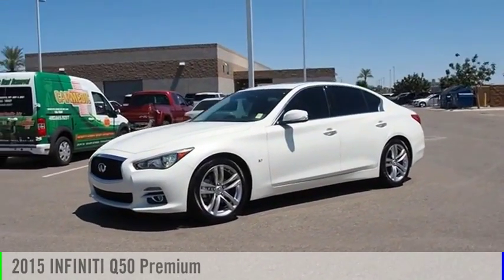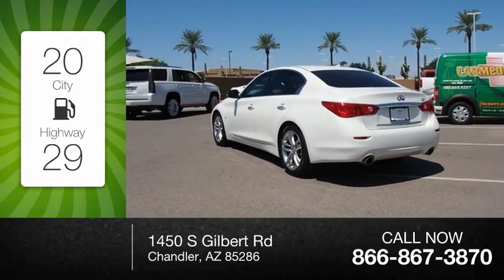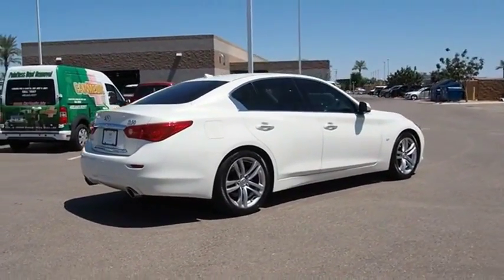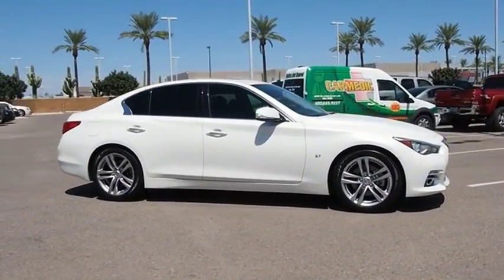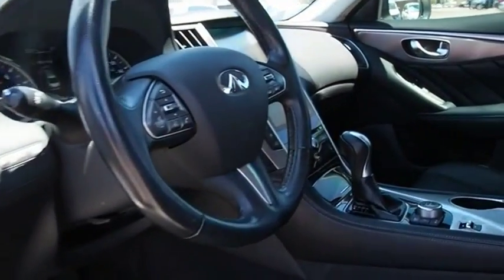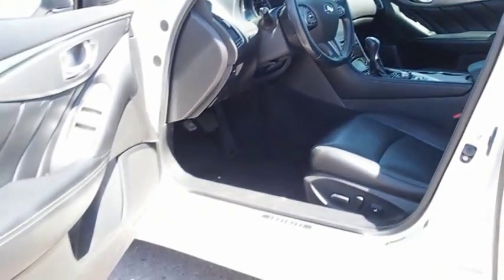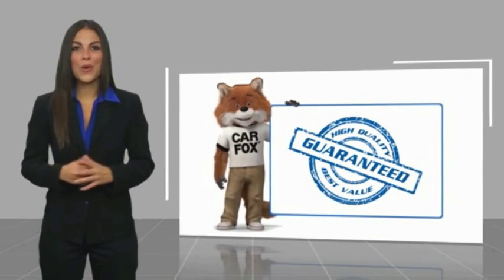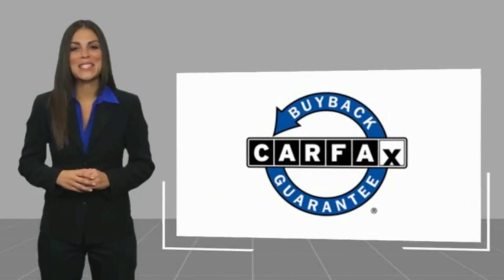2015 INFINITI Q50 Chandler AZ CCJ151A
2015 INFINITI Q50 Premium

Thanks for looking at this vehicle!  Earnhardt is a name you can trust  since 1951.  So you can trust this vehicle has been inspected and reconditioned - and is ready for you to take home - And, that aint no bull. * 3.7 LITER 6 Cylinder engine * * GREAT DEAL AT $26,995 *  * Check out this 2015 INFINITI Q50 Premium * * 2015 ** INFINITI * * Q50 * * Premium *  This Moonlight White 2015 INFINITI Q50 Premium might be just the sedan for you.  For a good-looking vehicle from the inside out, this car features a sharp moonlight white exterior along with a graphite interior.  Don't skimp on safety. Rest easy with a 5 out of 5 star crash test rating.  This is the vehicle for you! Give us a call today and don't let it slip away!  No Bull is more than a slogan -  Its a way of life.  Its a way of doing business.  And it means - price wont get in the way of having happy customers.  Please make us an offer today!